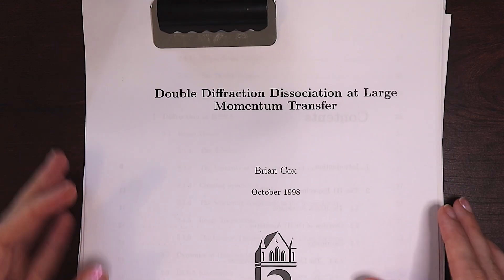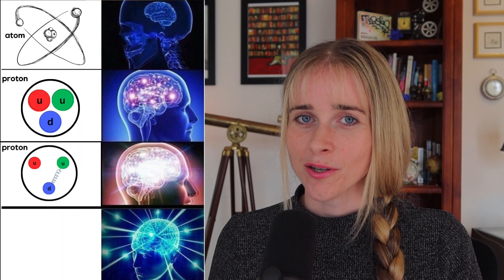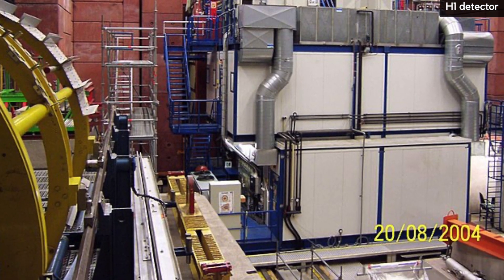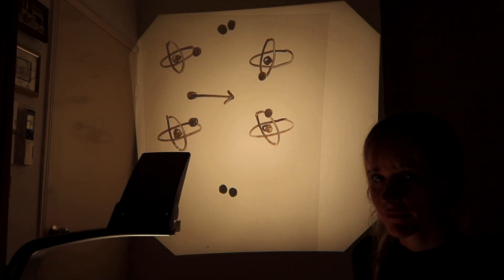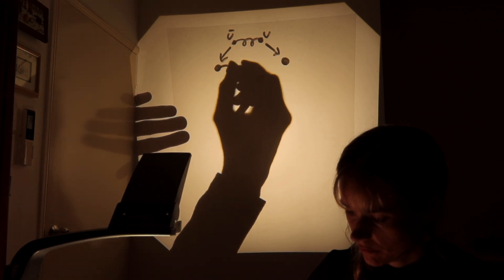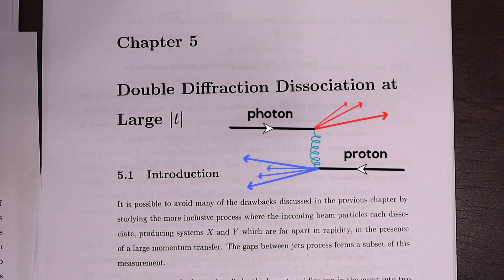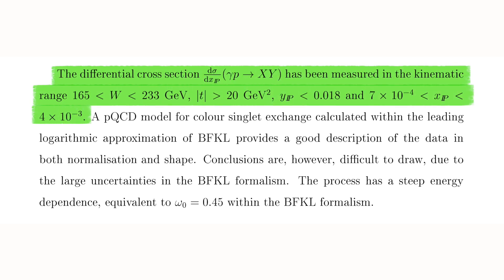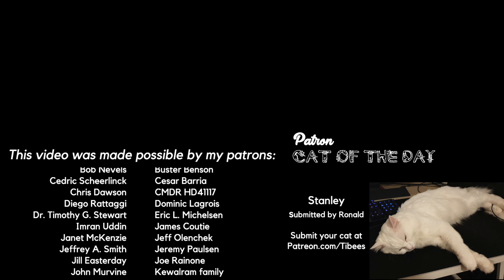I read Brian Cox's PhD thesis...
Take the arrow directions on my Feynman diagrams with a grain of salt.

Thanks to Ben Davis-Purcell, Sayan Mandal & Gilberto Tetlalmatzi-Xolocotzi for their help with this video.